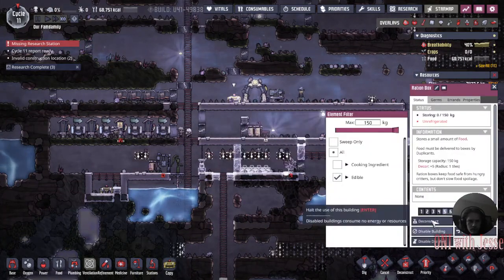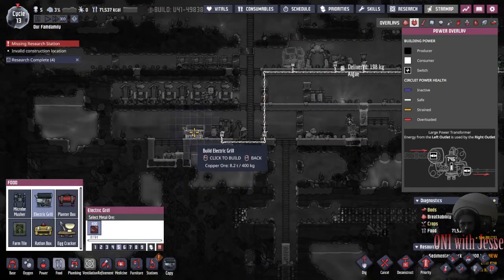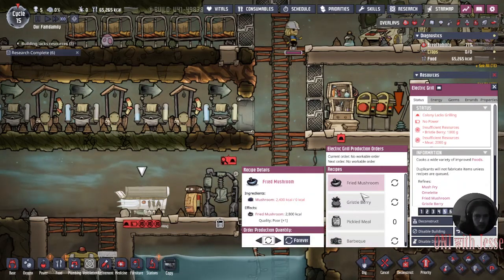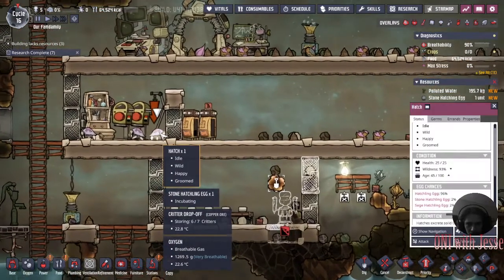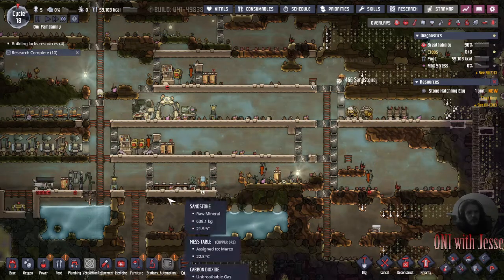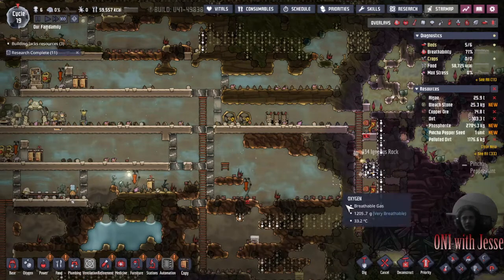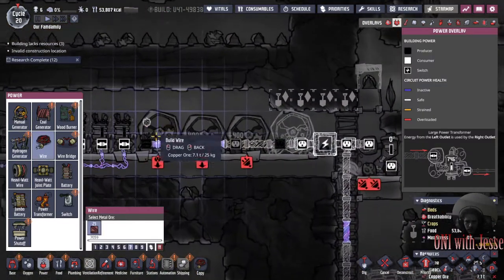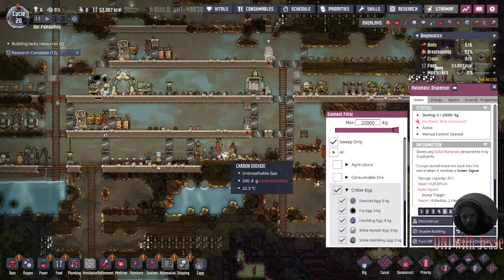ONI: Vanilla Gameplay with Jesse - All Achievements Run - Part 2 : Our First Hatch Ranch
We are playing Oxygen Not Included and have decided to do an All-Achievement run, going over the psychology and tricks that I use to get through the early and mid game humps, while aiming to get all those achievements for the perfect game. Similar to a gameplay guide, that you can use as a tutorial to learn the game.

In this video, we prepare our first ranch area in order to begin chipping away at the Carnivore Achievement. We also begin work on the infrastructure for our power spine, and prepare our initial cleaning area for the toilet system.

Our kitchen finished up, and we are ready to calculate how much hatches we will need to reach our achievement.

Achievements Reached  - Outdoor Renovations

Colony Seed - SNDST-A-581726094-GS